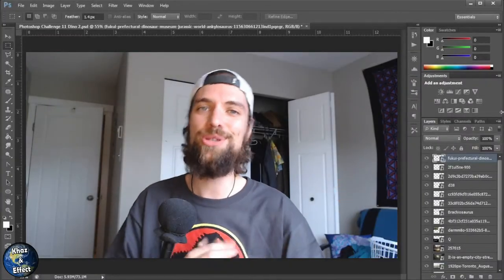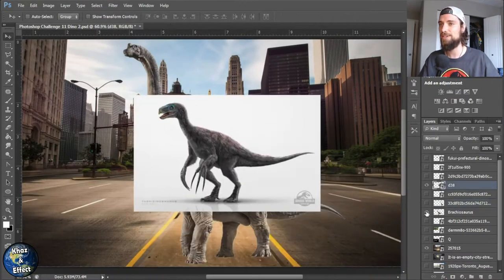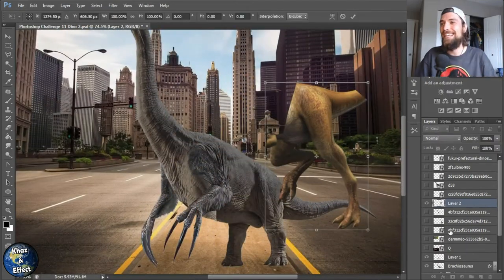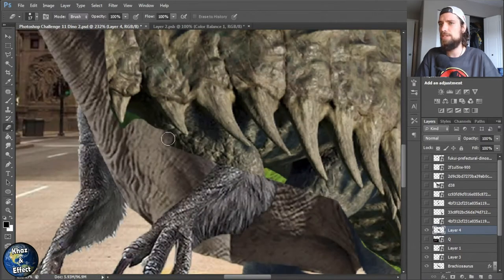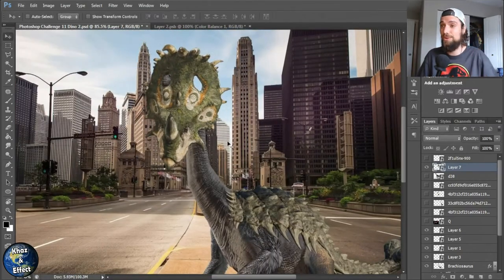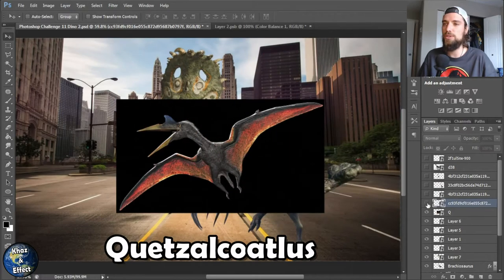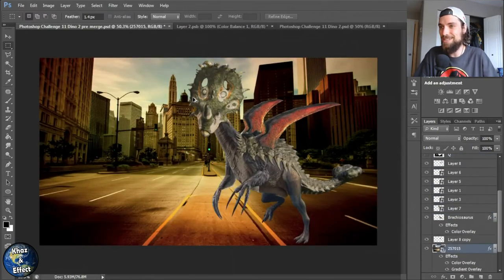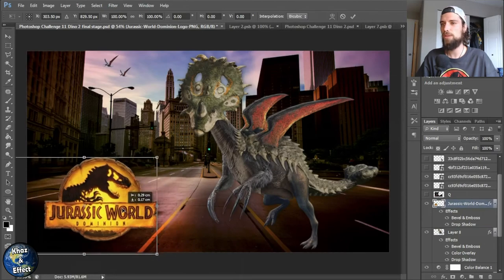Jurassic World Dominion: Plant Eating Mega Hybrid - Photoshop Challenge #11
As dinosaurs force the lock down of a major city, things get all the more interesting when officials learn of yet another creature not on inGens list. Only this one seems more docile and defensive than hybrids of parks past.
I bring you the Ultimate Jurassic World Hybrid in this awesome Photoshop Challenge!

Hey there! Khazi here, I hope you enjoyed today's video.
This turned out to be my favourite Photoshop Challenge so far! I love how it all turned out and i'm proud of the final product. Thank you all so much for continuing to watch, comment, and share! It really does mean a lot!
That being said I love your suggestions so keep them coming! Leave your ideas down below on what I should make next!